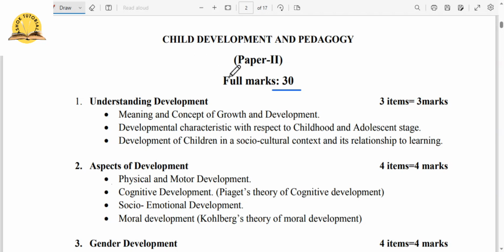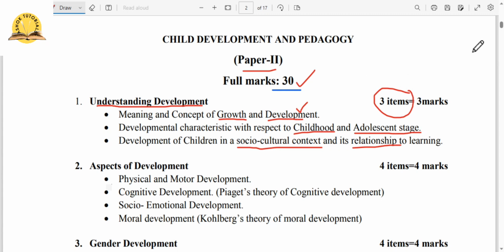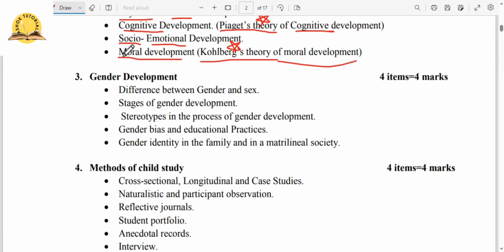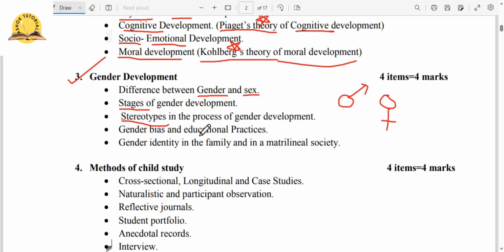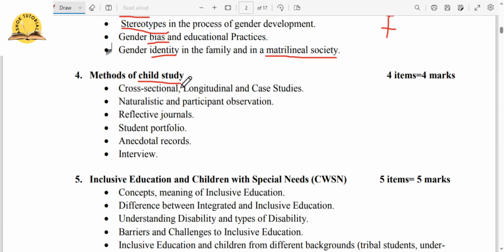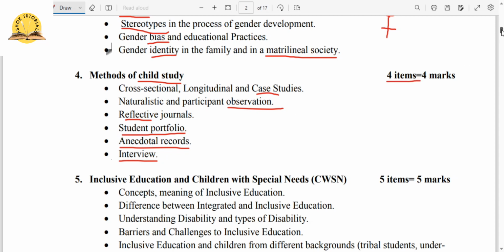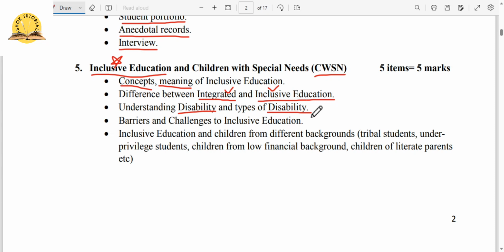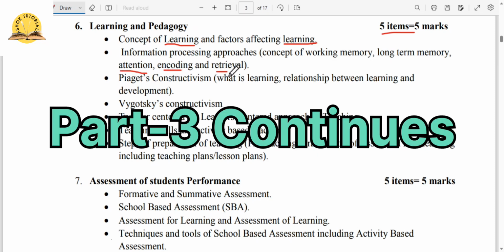MTET SYLLABUS | CHILD DEVELOPMENT AND PEDAGOGY | PAPER-2 | PART-2